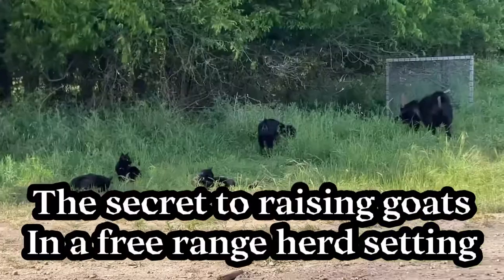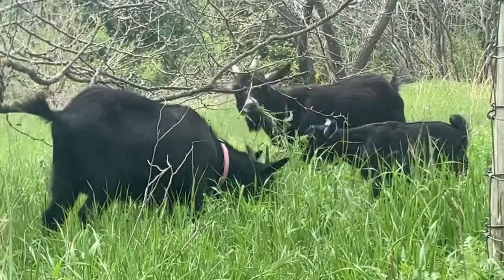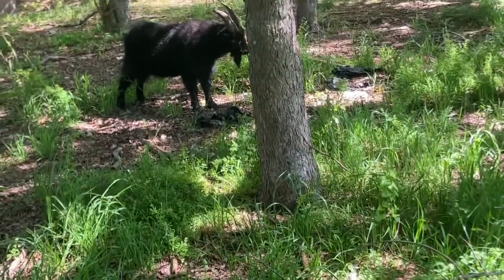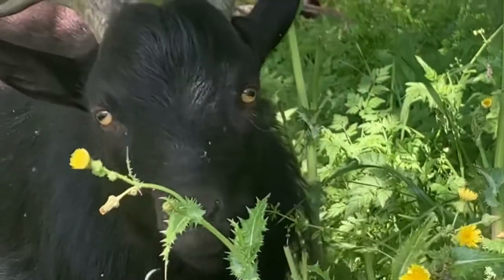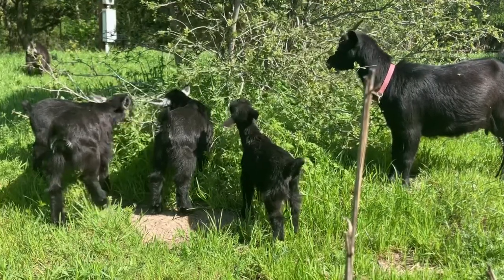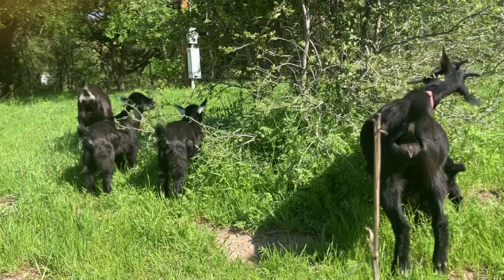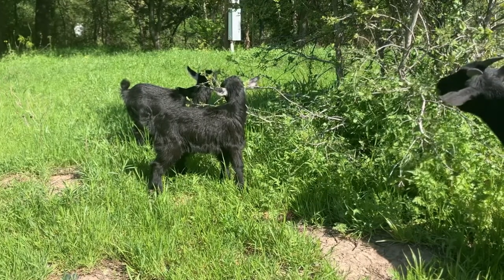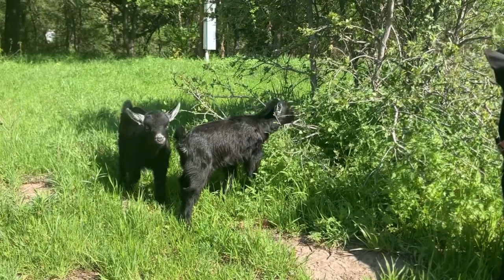The Secrets to Free-Ranging Goats (HOLISTIC GOAT CARE)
The Secrets to raising goats holistically through free ranging and keeping bucks with does year round.